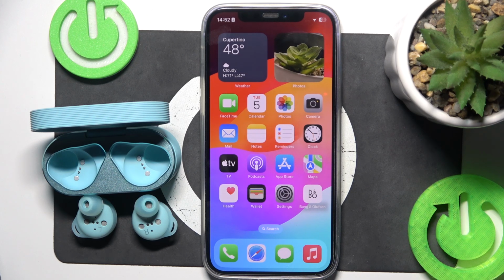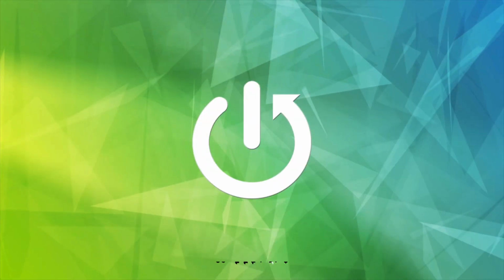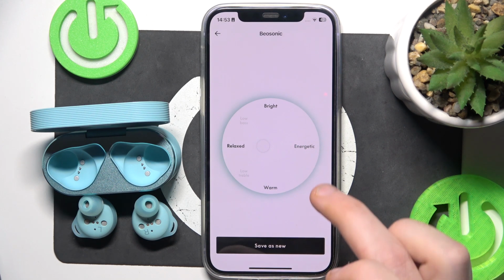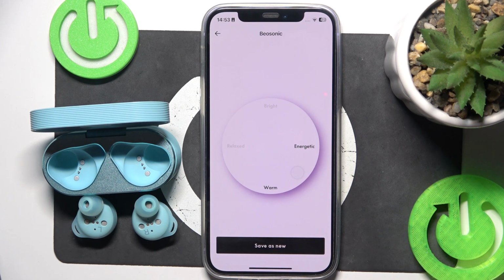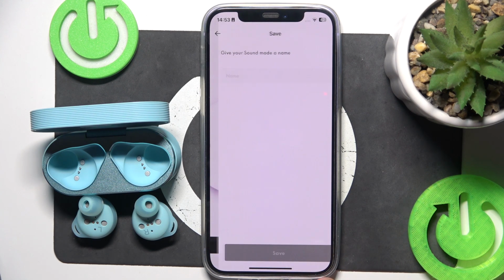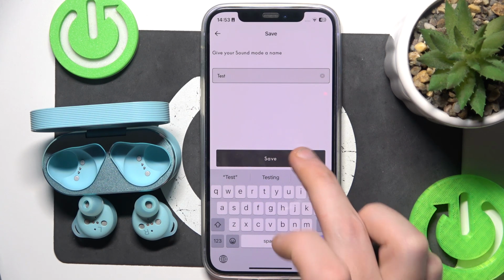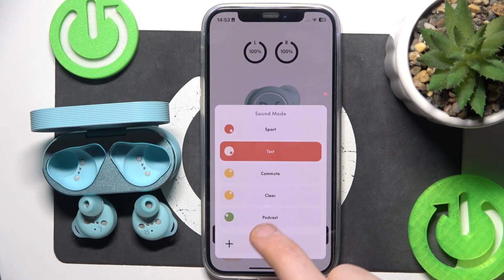How to Create a Custom Equalizer Preset in BANG & OLUFSEN BEOPLAY E8 Sport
This video explains how to create a custom equalizer preset for your BANG & OLUFSEN BEOPLAY E8 Sport earbuds using the Bang & Olufsen mobile app. Learn how to adjust bass, mid, and treble settings to personalize your audio experience to match your listening preferences. This step-by-step guide shows you how to save a custom sound profile for easy access whenever you use your earbuds.

How to create a custom equalizer mode in BANG & OLUFSEN BEOPLAY E8 Sport? How to set up your own equalizer preset for BANG & OLUFSEN BEOPLAY E8 Sport? How to create a custom sound preset in BANG & OLUFSEN BEOPLAY E8 Sport?